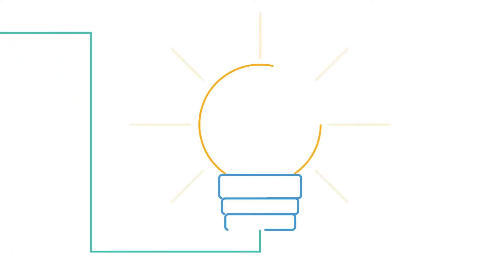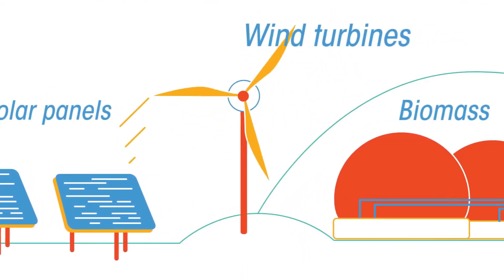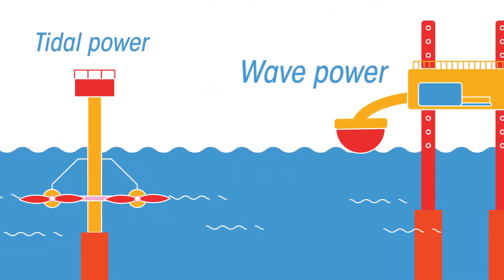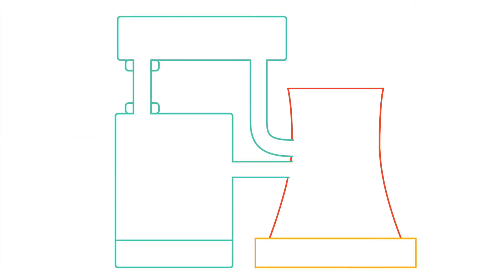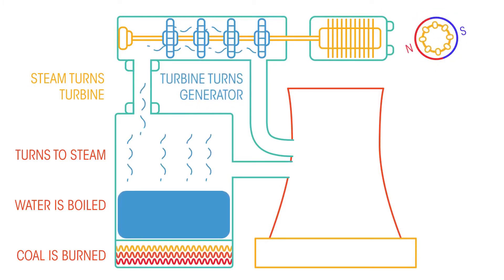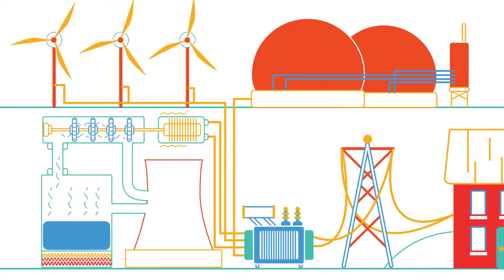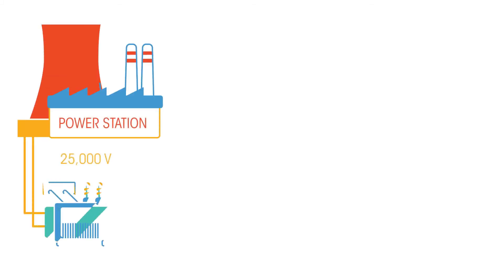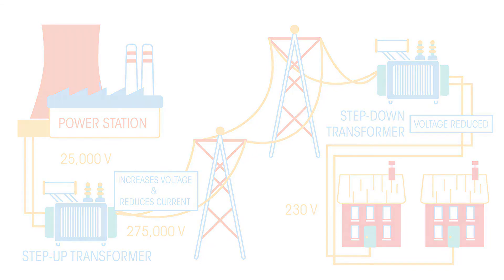How Electricity Generated | Electricity National Grid